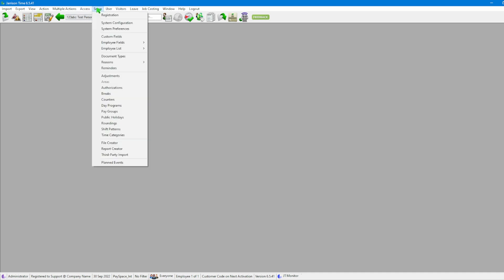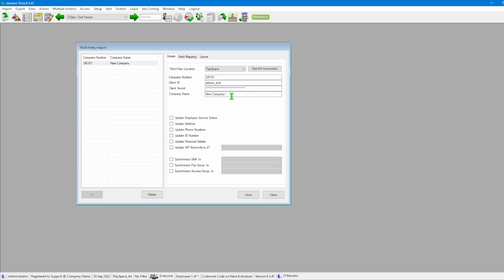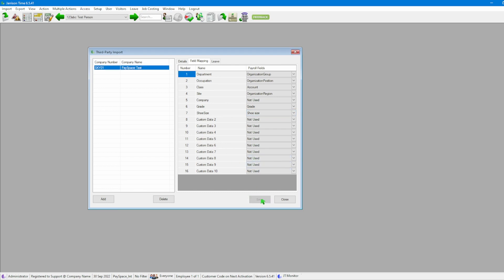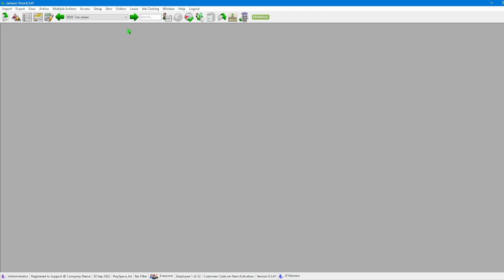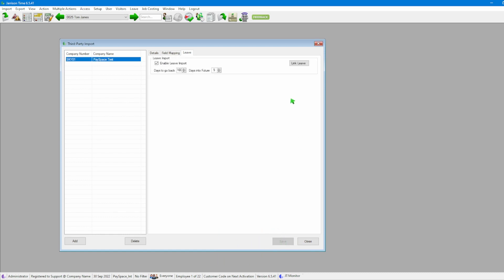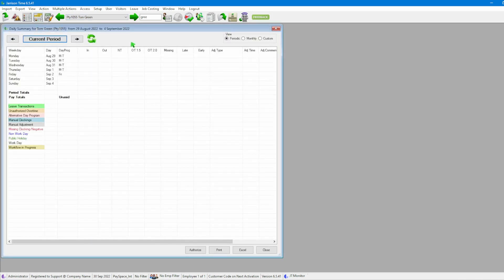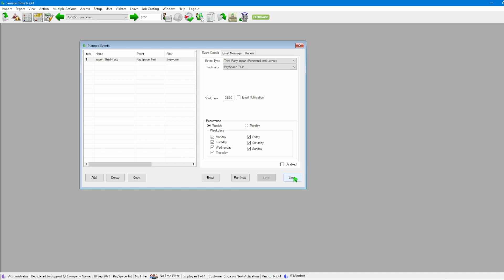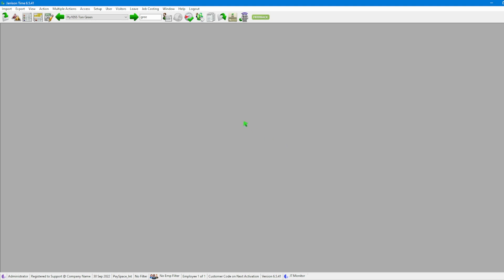Jarrison Time & PaySpace Integration